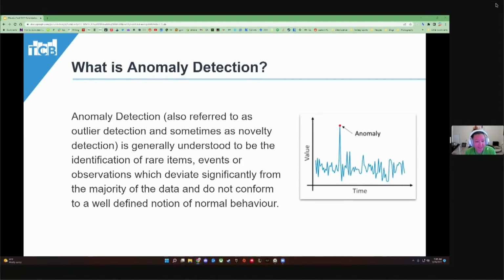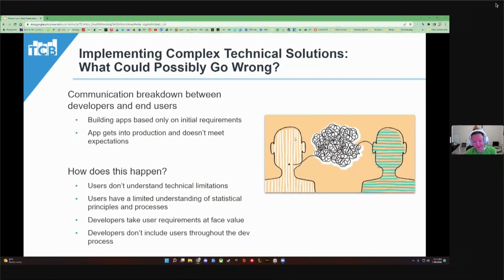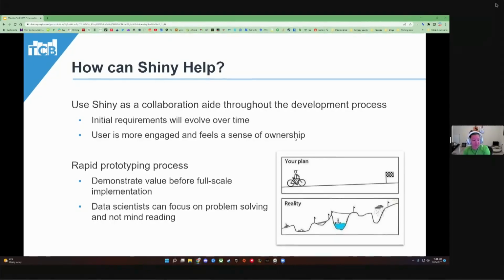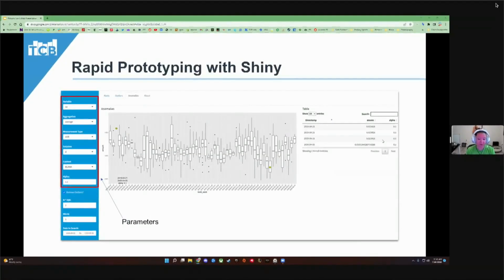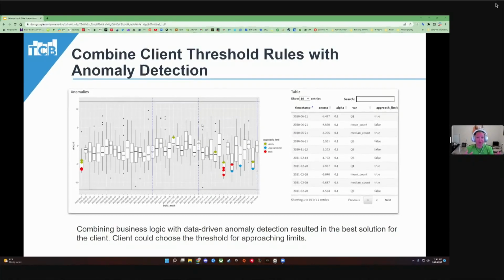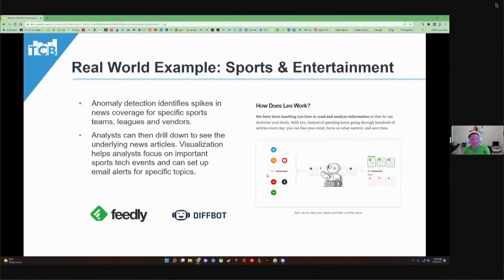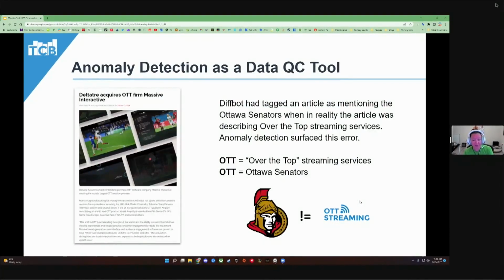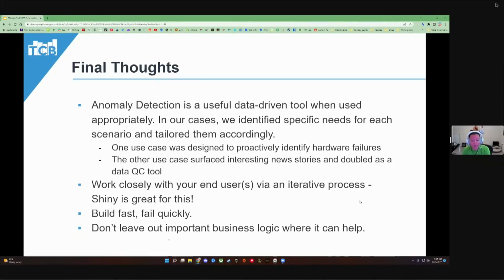Tanya Cashorali | Cross-Industry Anomaly Detection Solutions with R and Shiny | RStudio (2022)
This session highlights two anomaly detection use cases in production: identification of problematic life sciences manufacturing units and identification of significant newsworthy events. With both solutions, Shiny is integrated with live data to provide early detection for proactive intervention. Shiny’s intuitive user interface also allows for interaction with the data behind anomalies to uncover potential causes and paths to action or resolution.

The session also briefly highlights a rapid prototyping development approach with Shiny.

Session: Working with people is hard